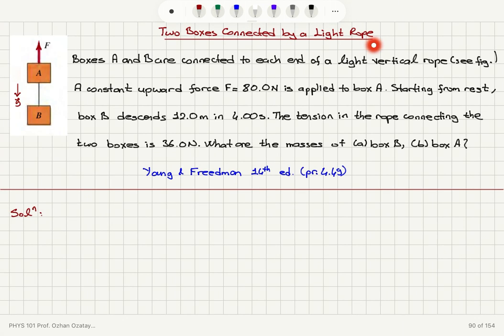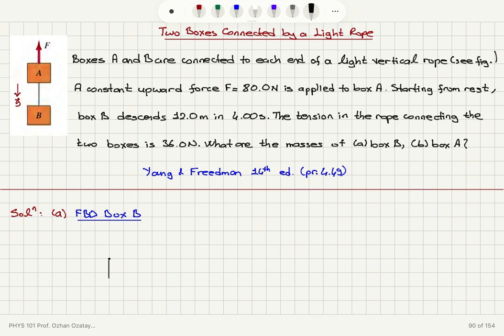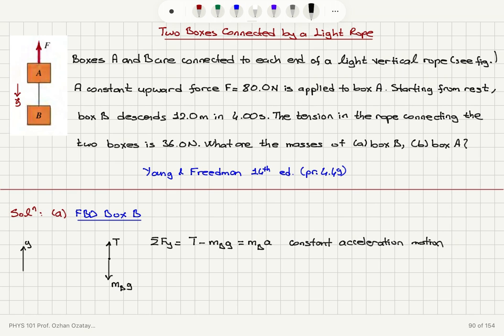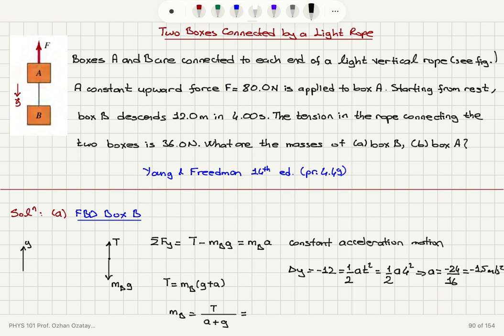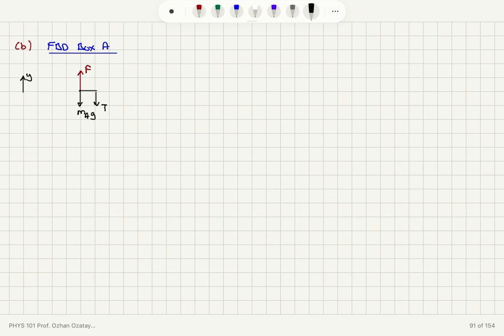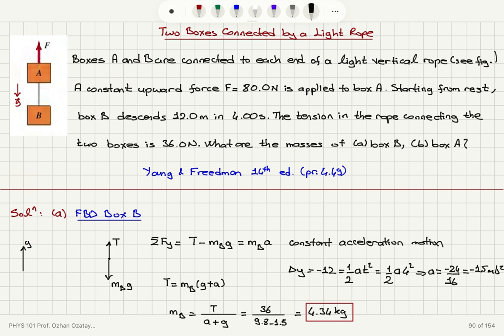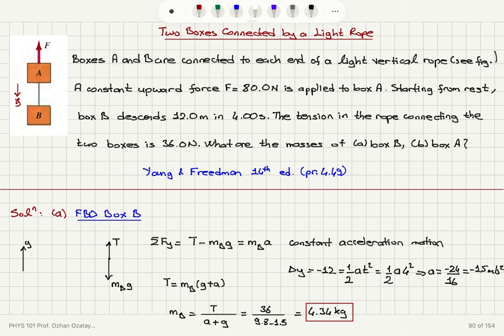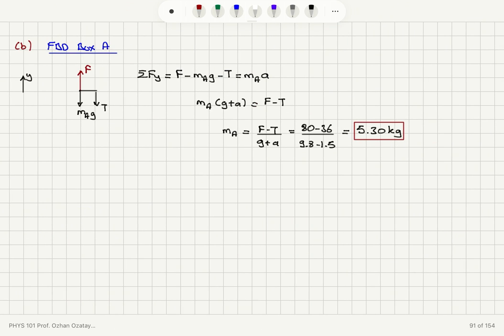Two Boxes Connected by a Light Rope